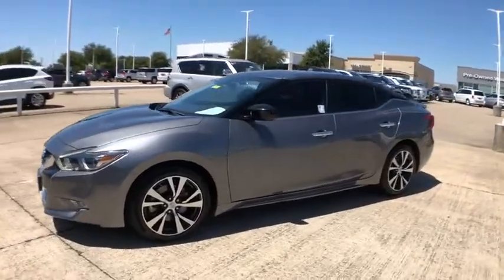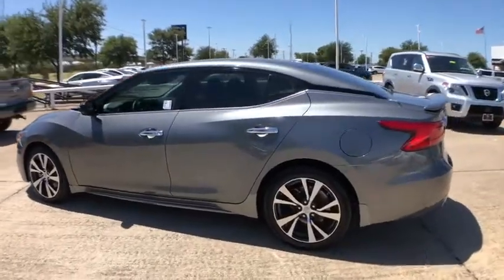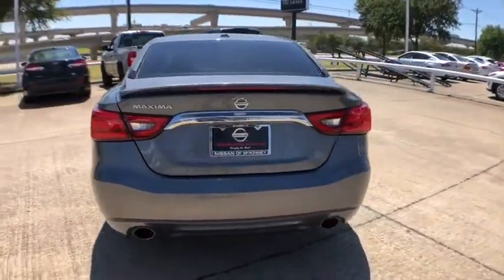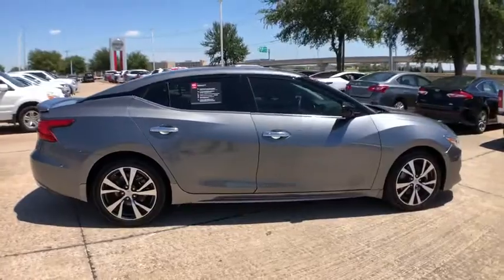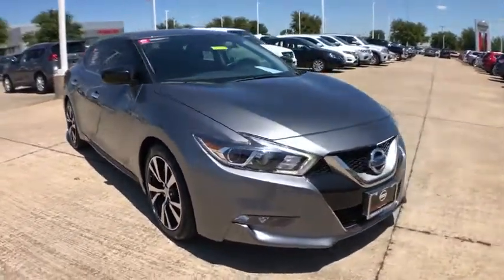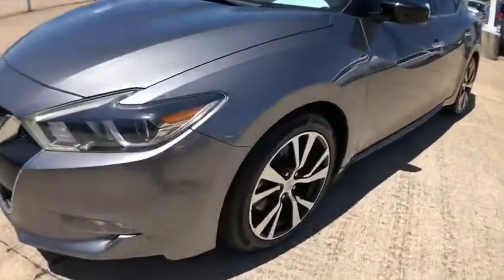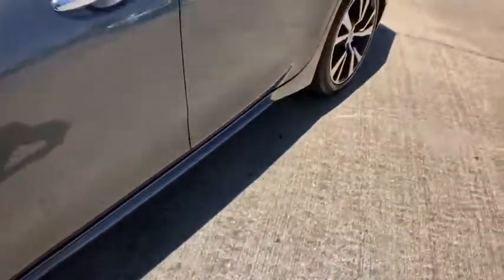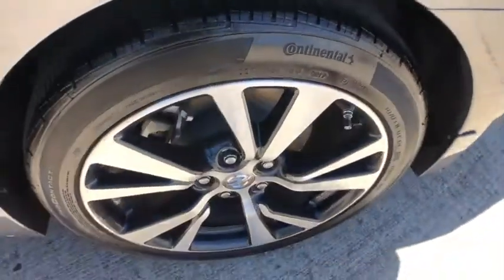2017 Nissan Maxima Mckinney, Frisco, Plano, Dallas, Fort Worth, TX HC440793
Gun Metallic Used 2017 Nissan Maxima available in McKinney, Texas at Nissan of McKinney. Servicing the Frisco, Plano, Dallas, Fort Worth, TX area.
2017 Nissan Maxima 3.5 S - Stock#: HC440793 - VIN#: 1N4AA6AP1HC440793

CARFAX One-Owner. Certified.brbrGun Metallic 2017 Nissan Maxima 3.5 S 21/30 City/Highway MPGbrbr++Apple CarPlay and/or Android Auto++, **NAVIGATION / NAVI / GPS**, Back-Up Camera, HomeLink, Bluetooth for Phone, Power Seat, Spoiler, Alloy / Aluminum Wheels.brbrAwards:br  * 2017 KBB.com Best Resale Value Awards Serving McKinney, Dallas, Fort Worth, Richardson, Frisco, Plano and DFW area! Great selection of Nissan cars, trucks, SUV and Van models for sale. Pre Owned cars, trucks, SUV, Van, Mini Van, available at Nissan of McKinney. Shipping available for customers outside the DFW Metroplex. Call today!